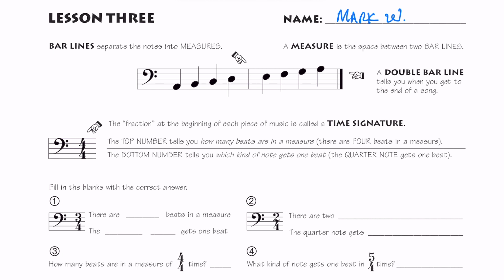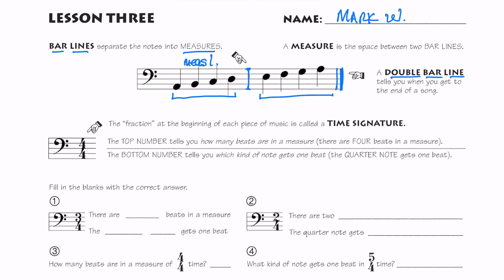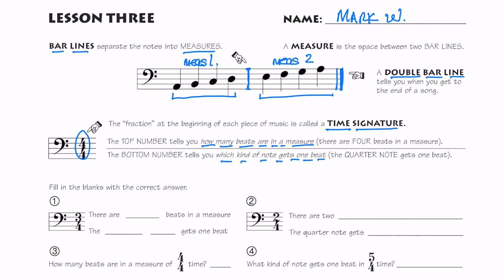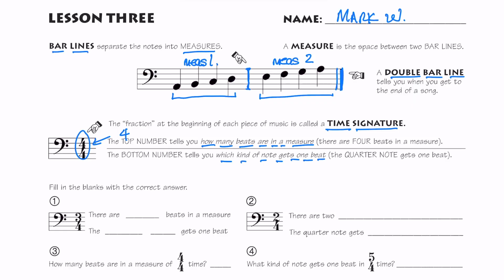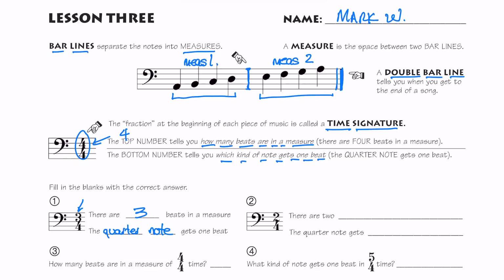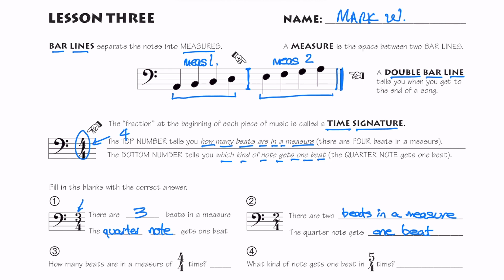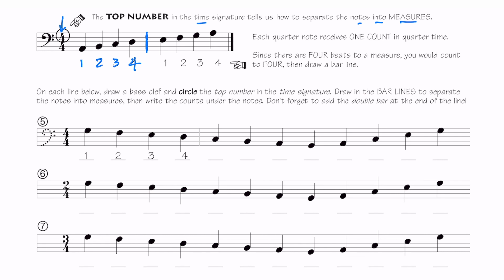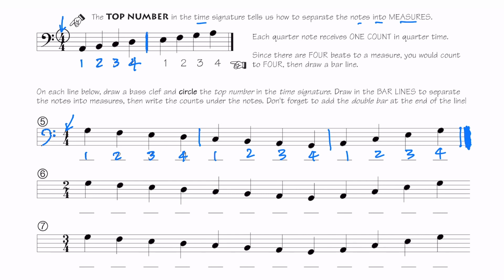5 Minute Theory Video Tutorial: LESSON THREE (Bass Clef Instruments)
LESSON THREE COVERS:
Bar Lines, Measures, Time Signatures